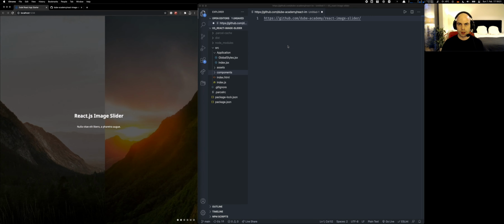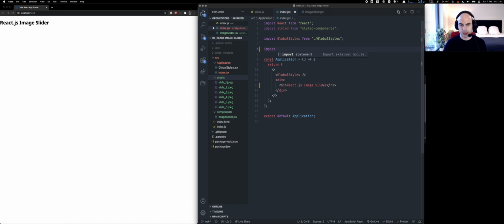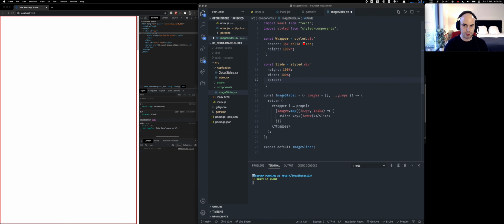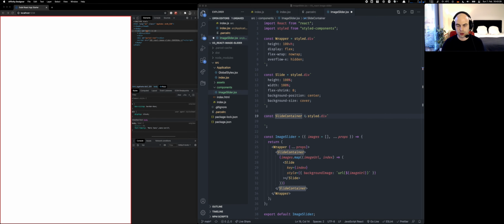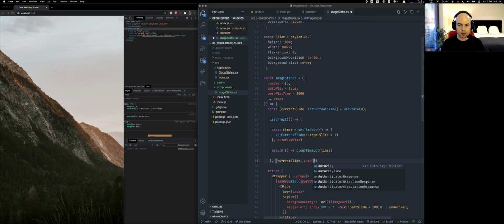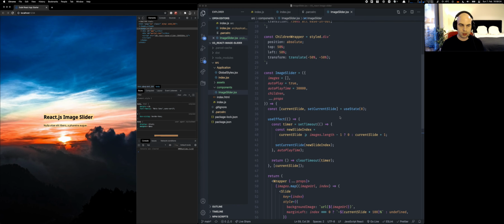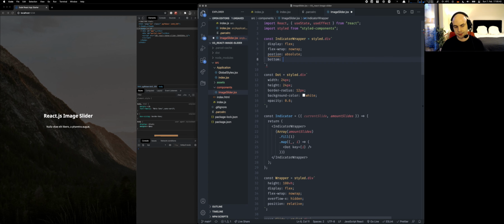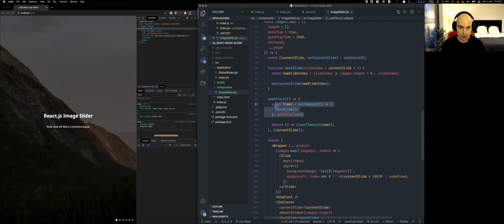How to build an (Image) Slider with React.js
Learn how to build a reusable Image Slider with React.js and styled-components!